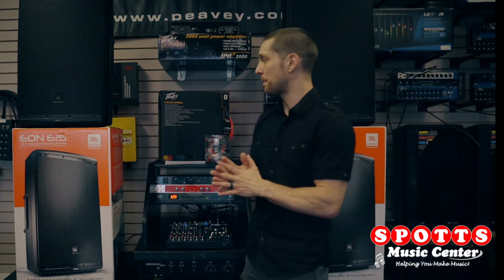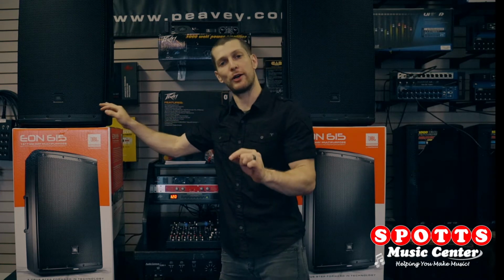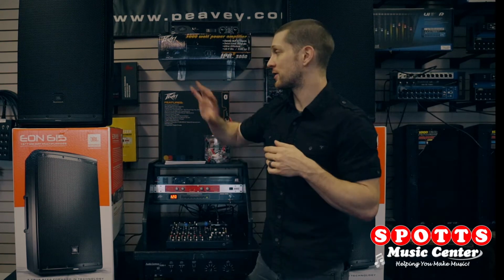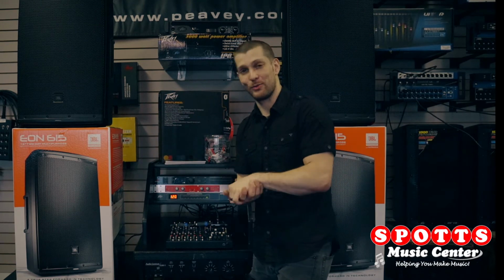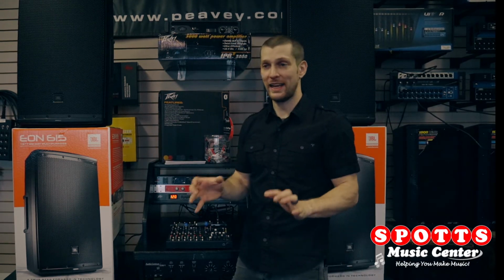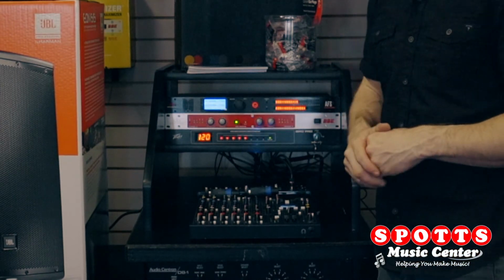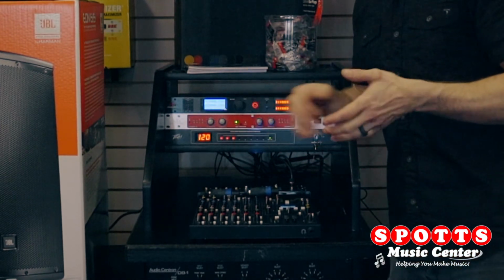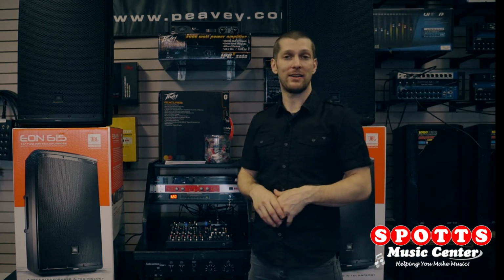Sound System Solutions: Powering on/off a PA system and the Peavey ISPD Pro Power Sequencer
Whether you're running a small practice PA or a church, auditorium, or music venue pa system: turning it on and off the correct way can help protect your gear!